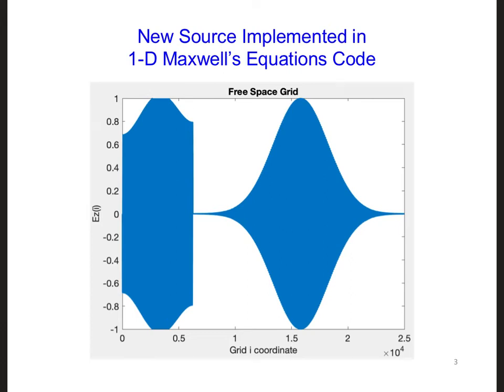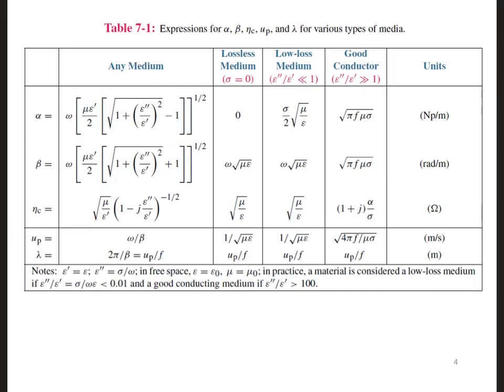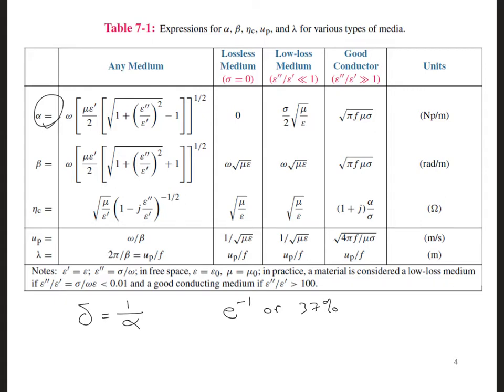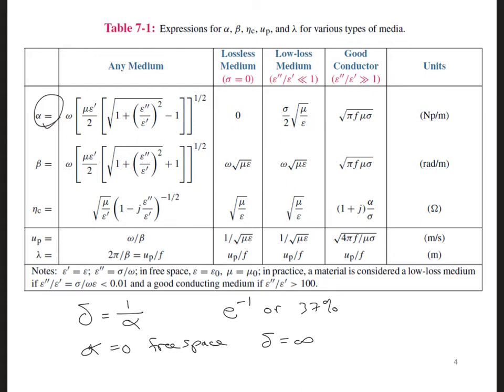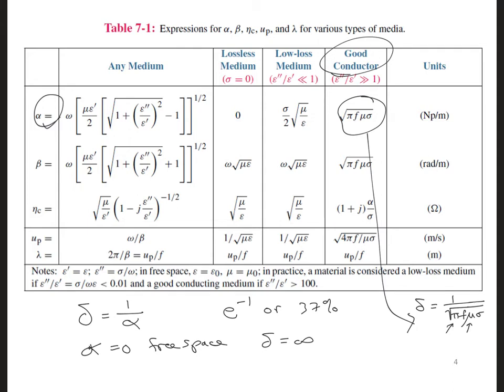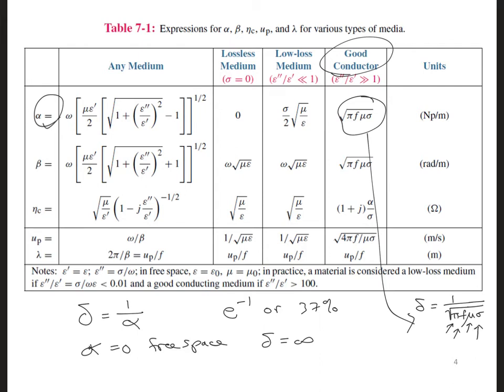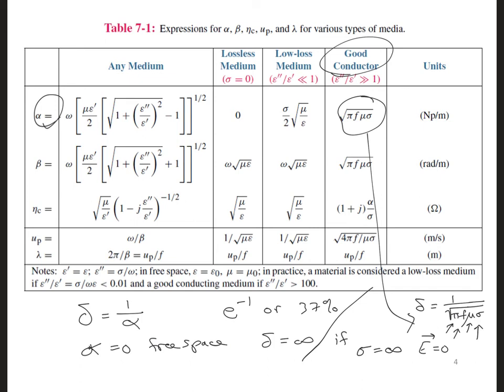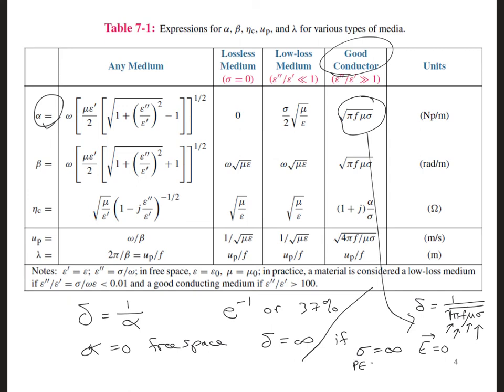FDTD Slides 5 2